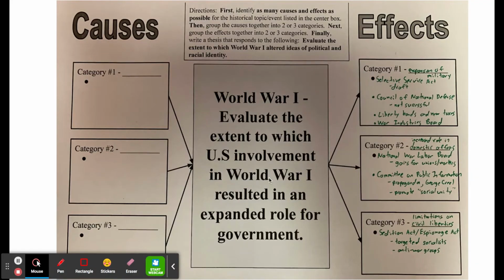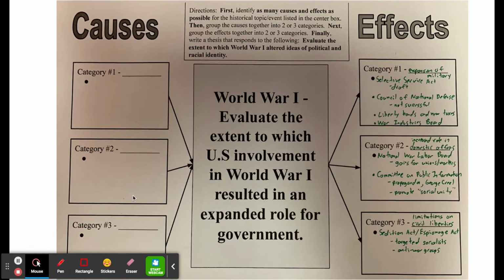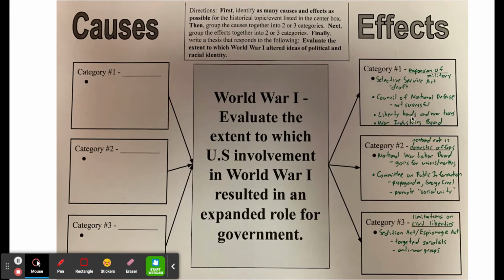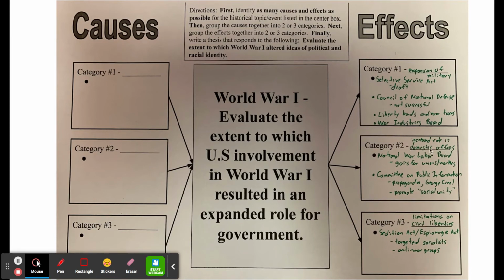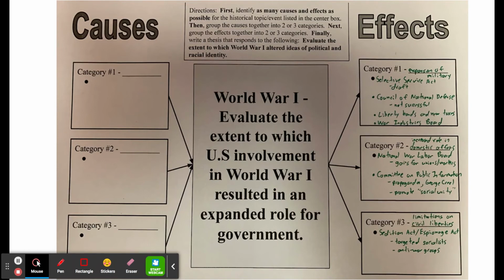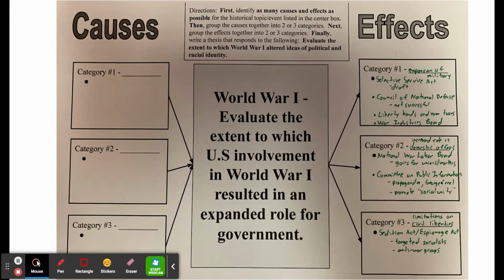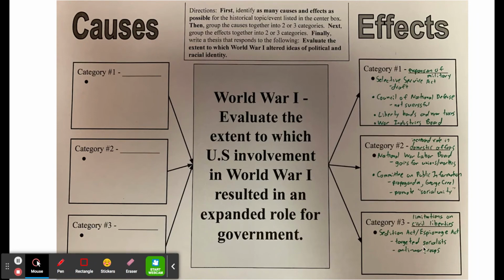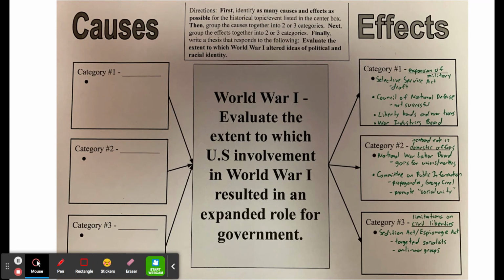Causation (Role of Government in WW I)